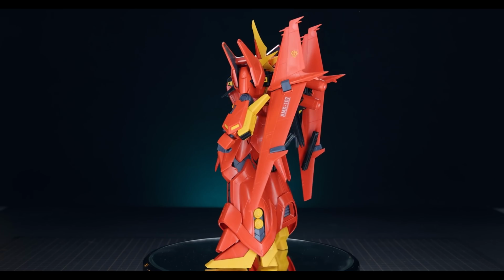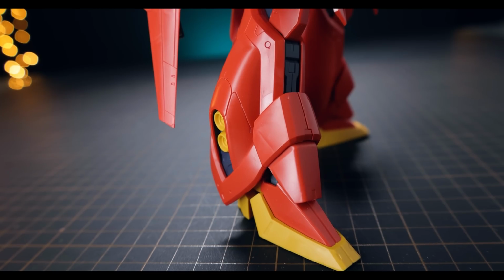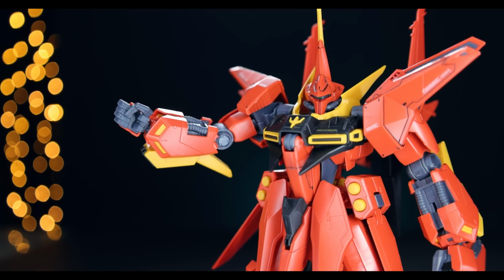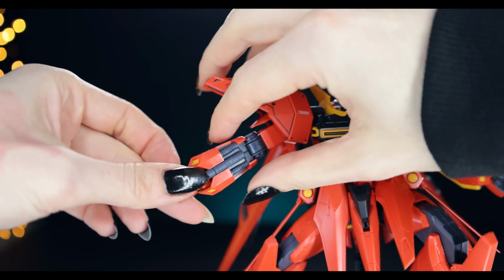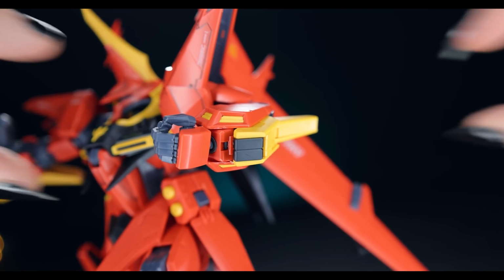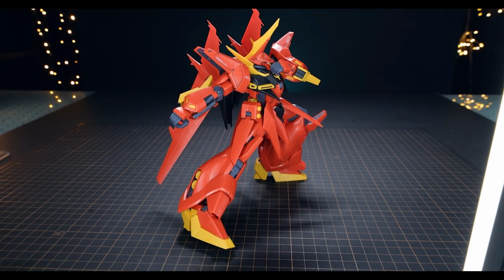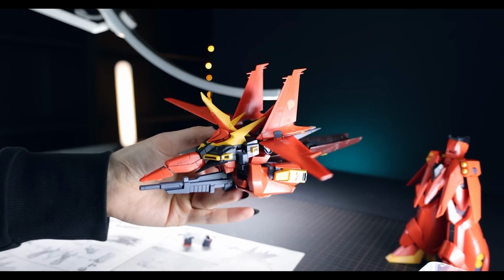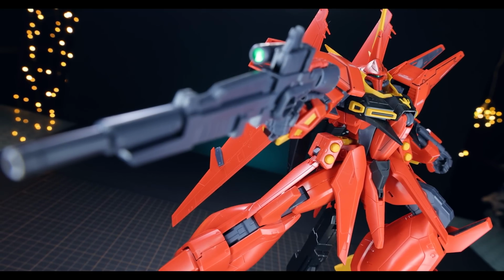A Reborn 100 Kit That's Actually Good!!! | RE100 BAWOO REVIEW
The RE/100 Gunpla line has a lot of duds. This is not one of them

0:00 Intro
0:34 Aesthetics
03:31 Accessories
07:53 Articulation
10:00 Transformation
11:36 Verdict